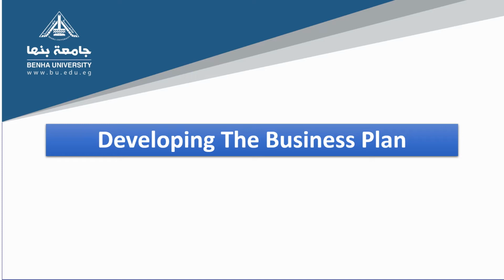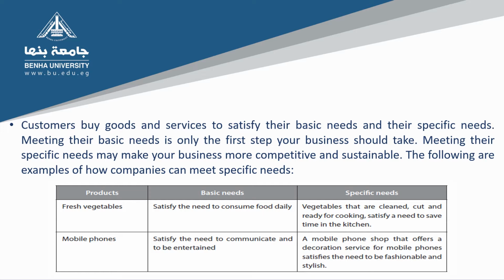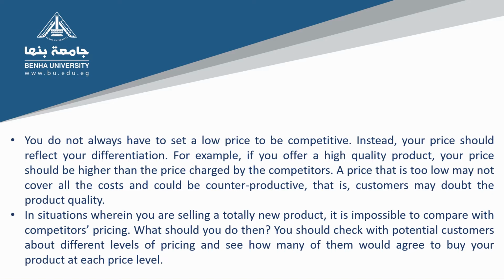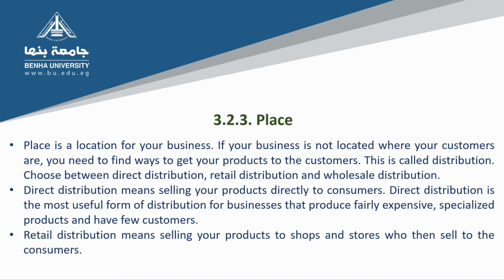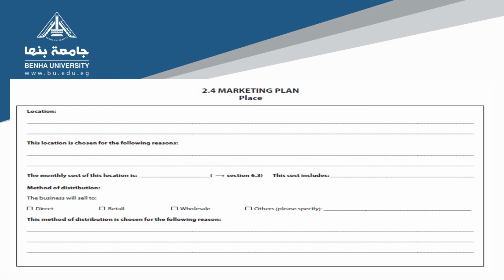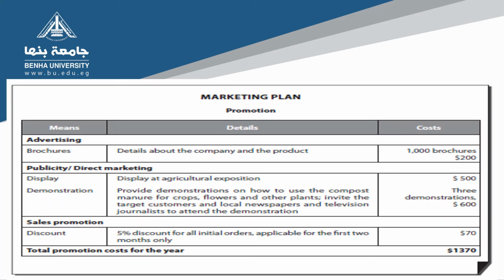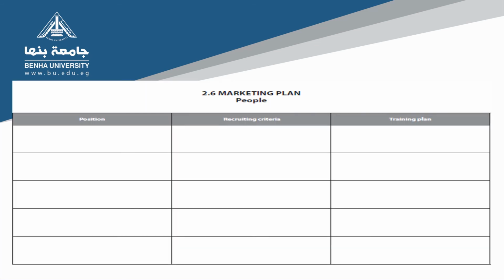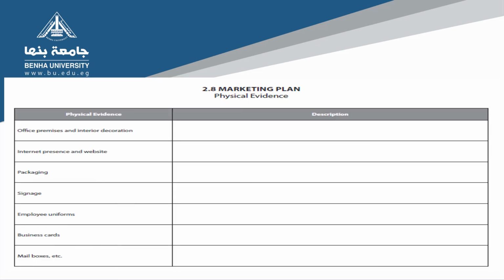د محمد عبدالوكيل إدارة المشروعات الصغيرة 6 الفرقة الثانية إنجليزي الأربعاء 25 11 2020